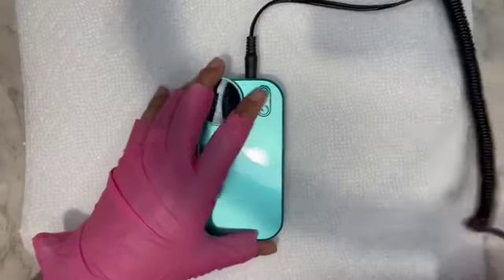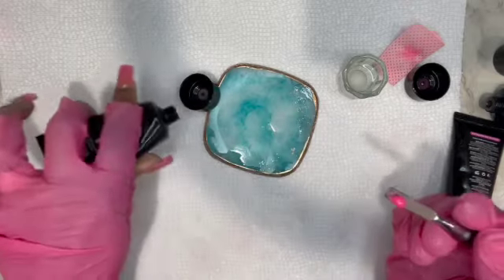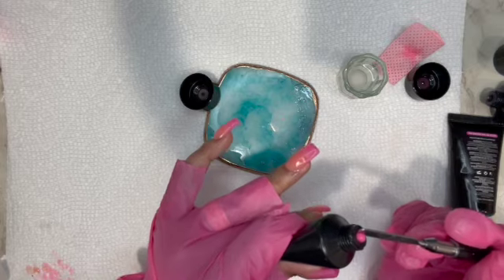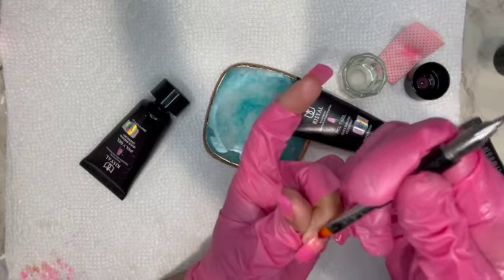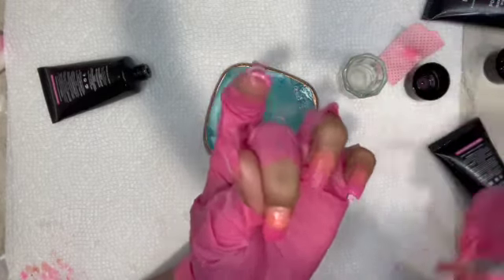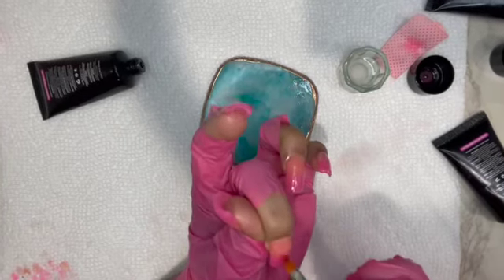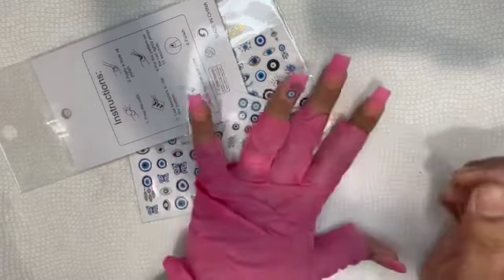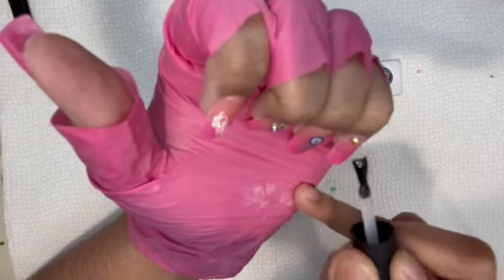Temu Nail Haul Part 2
The prices are insane🔥!

- Low prices
- Products are super high quality
- The same items are cheaper than other websites

For extra bonus and perks clink on the link below and use code

aak63441